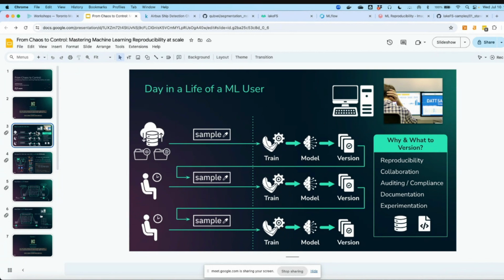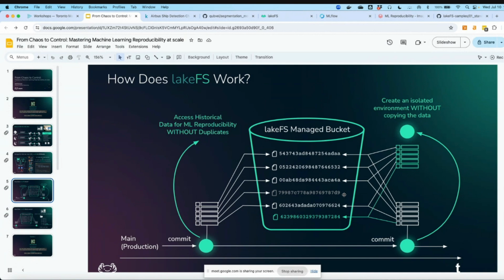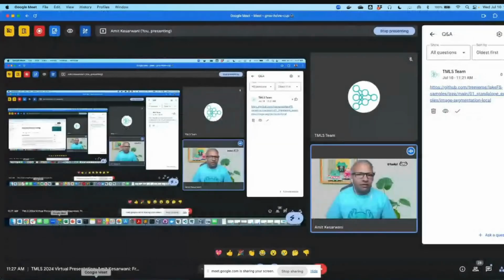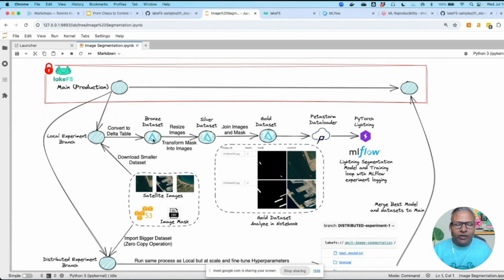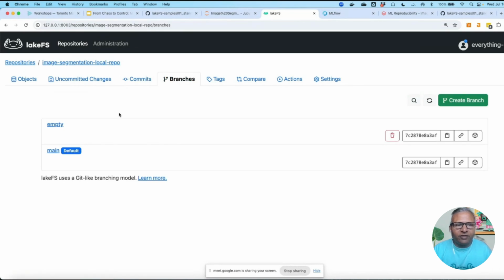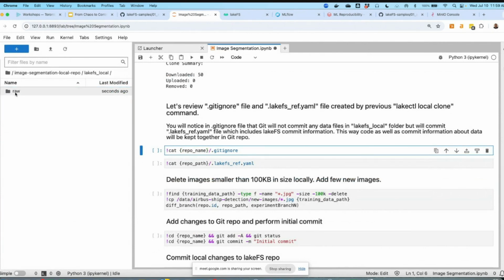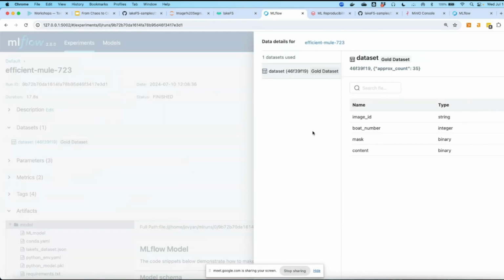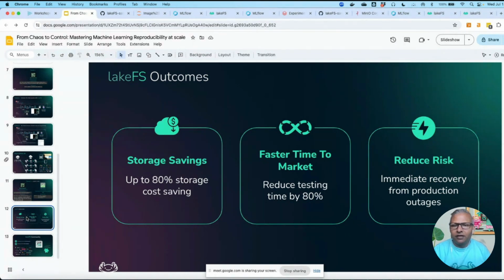From Chaos to Control Mastering ML Reproducibility at scale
Speaker:

Amit Kesarwani, Director, Solution Engineering, LakeFS

Abstract:

Machine learning workflows are not linear, where experimentation is an iterative & repetitive to and fro process between different components. What this often involves is experimentation with different data labeling techniques, data cleaning, preprocessing and feature selection methods during model training, just to arrive at an accurate model.

Quality ML at scale is only possible when we can reproduce a specific iteration of the ML experiment–and this is where data is key. This means capturing the version of training data, ML code and model artifacts at each iteration is mandatory. However, to efficiently version ML experiments without duplicating code, data and models, data versioning tools are critical. Open-source tools like lakeFS make it possible to version all components of ML experiments without the need to keep multiple copies, and as an added benefit, save you storage costs as well.